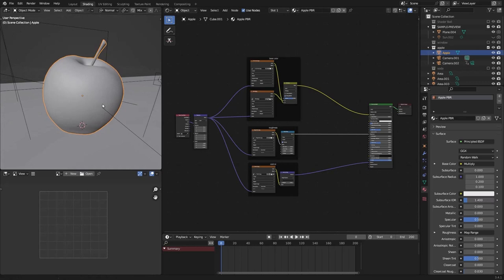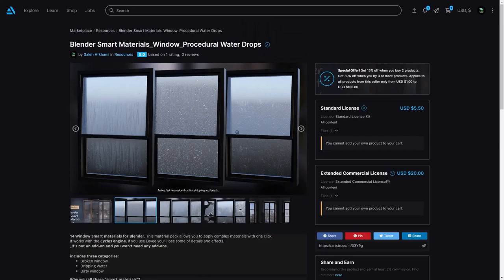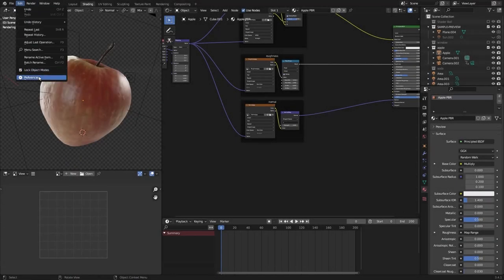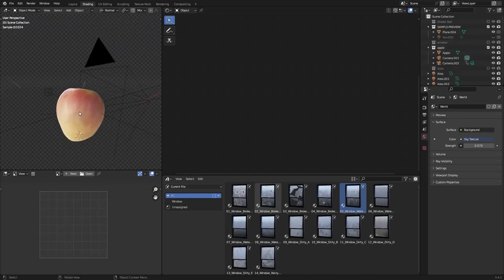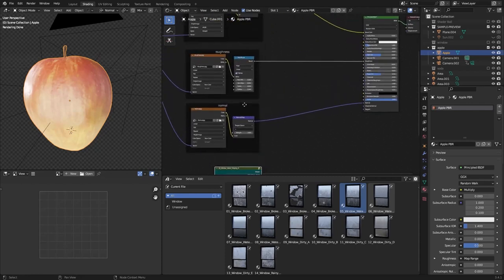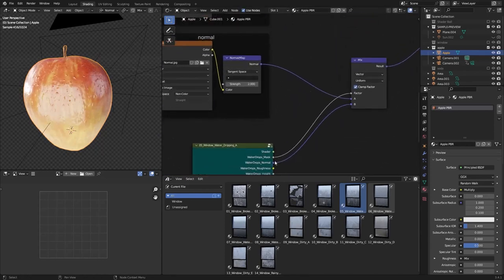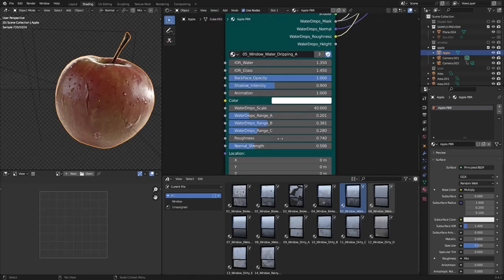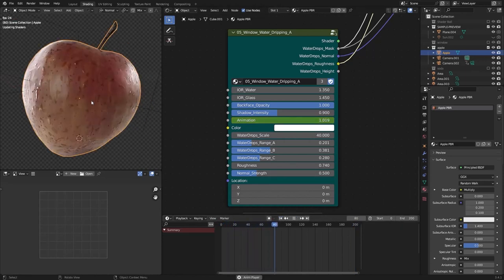how to add water drops to any material? _blender 3d_window materials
Artstation:
BlenderMarket:
I'm an Environment Artist and I look at what artists are interested in and what they need, I try to create something that can be used to create unique works of art.